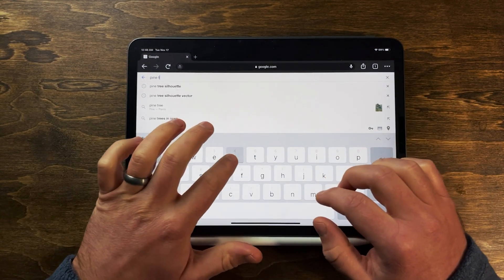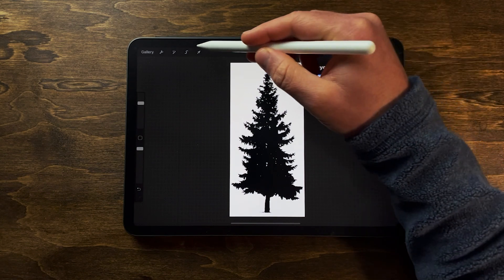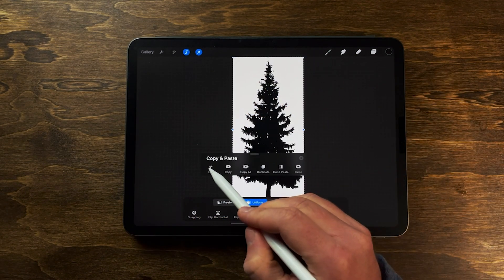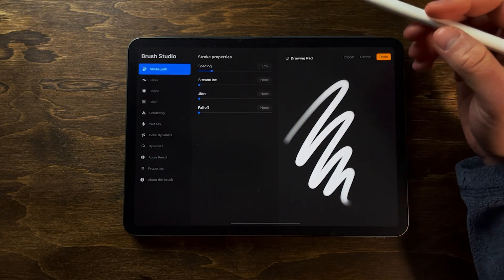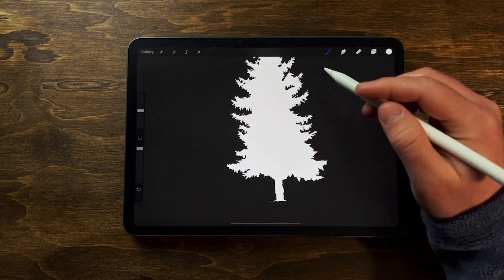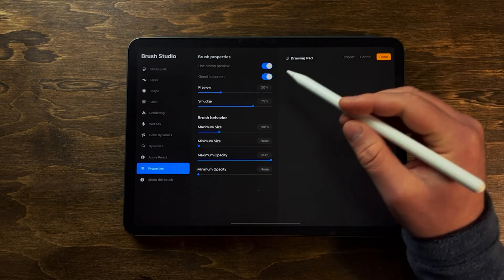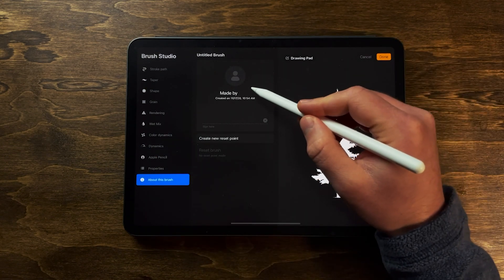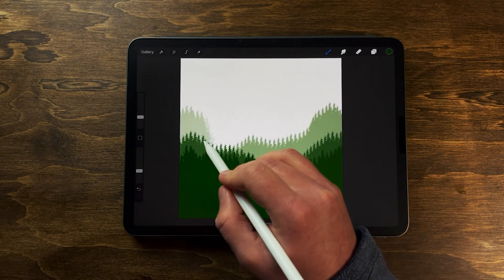How to make TREE BRUSHES with PROCREATE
Learn how to create your own brushes from an image! Use this method to turn any image into an awesome Procreate brush!

My Tools 🛠
my iPad
Apple Pencil (2nd Gen)

Hit me up on Social 🍍

✌️ - Drew